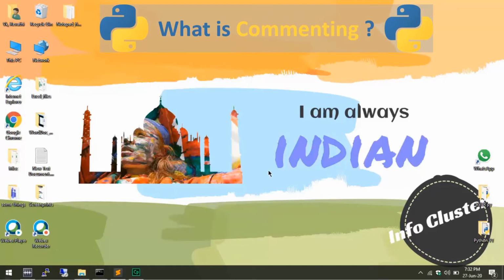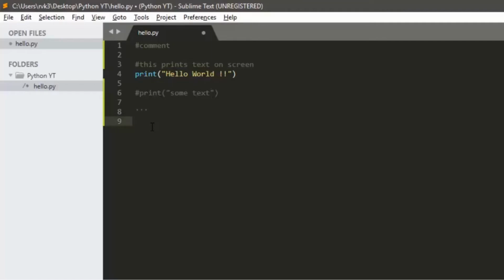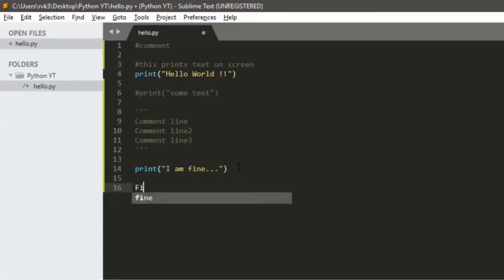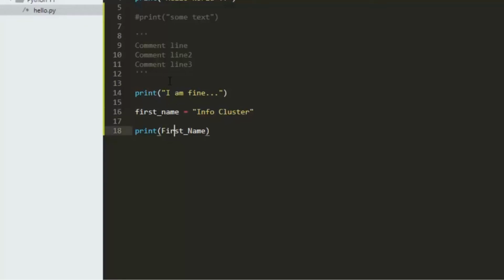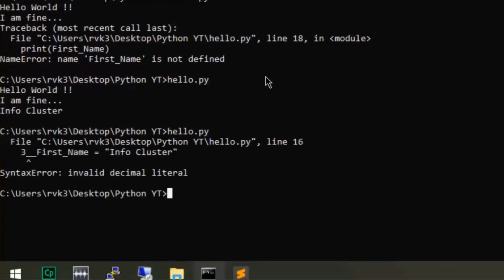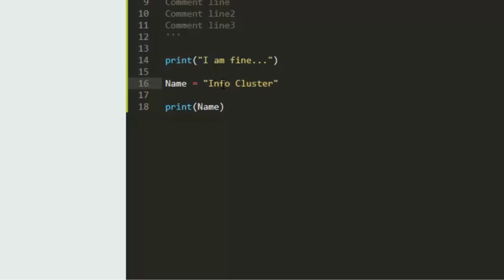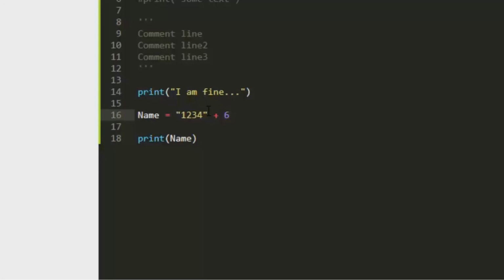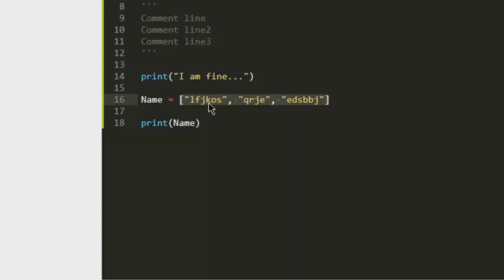Python tutorials for beginners | Part-2 | Info Cluster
This video is for the absolute beginners  who haven't seen python.
This is the part 2 of the Python series.

00:00 Welcome to the part2
00:22 What is commenting ?
4:26 Let's discuss Variables
11:27 Here are some Data types
17:07 Thanks For Watching

by
Info Cluster (PVER)